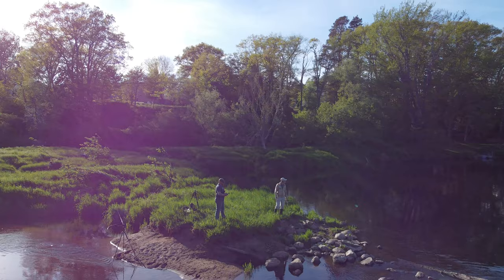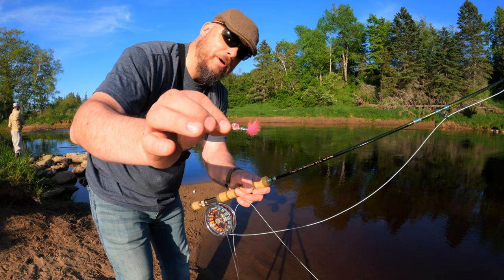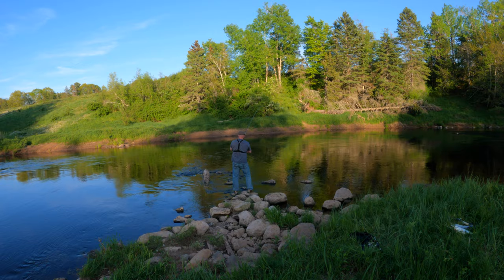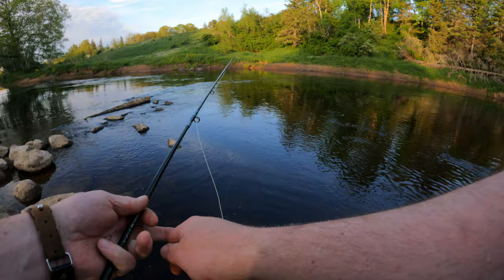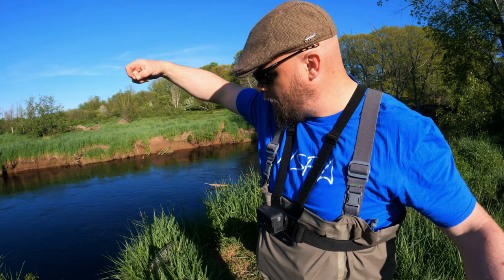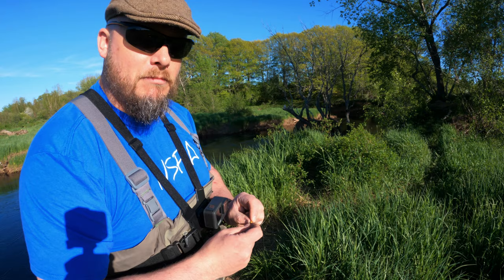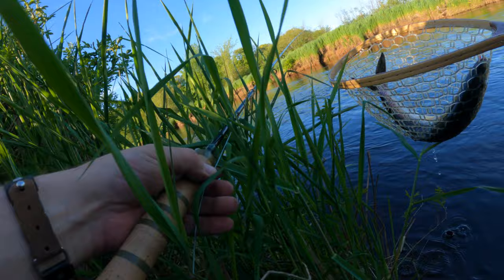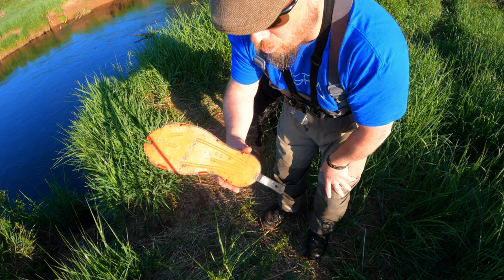American SHAD on the FLY! 2 DAYS at the ANNAPOLIS RIVER fly fishing SHAD RUNNING STRONG this year!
In this episode I visit a friend and fish his Annapolis river waterfront property for American Shad.  Followed with fishing for Shad on the Nictaux river (just off the Annapolis) the next day with Olive at my side.

Watch along and enjoy as we'll experience all of natures glory and witness treasures to remember.

sourced Copy right free music.

Equipment used:
TFO BVK 9' 8wt fly rod
Hardy Ultralite 7-8wt fly reel
Guideline Bullet line WF8wt floating
Orvis Silver Sonic waders
Korkers wading boots
Simms and Orvis apparel

GoPro Hero's 9 & 10 x 2
DJI Mini 2 drone
Canon Mirrorless 4k camera
Samsung S20 Plus 4K video